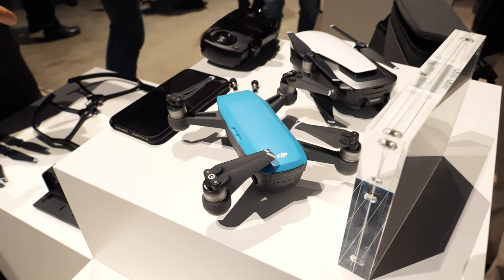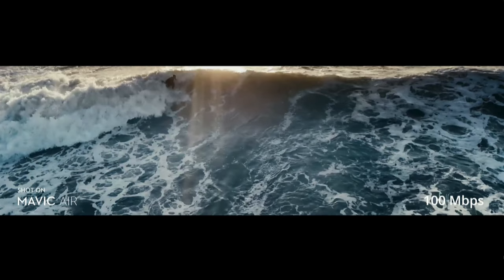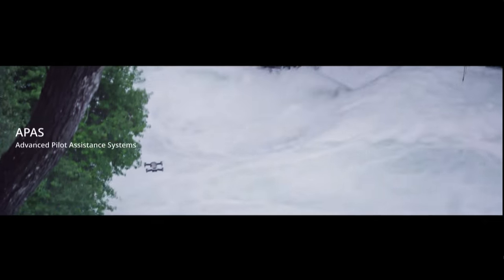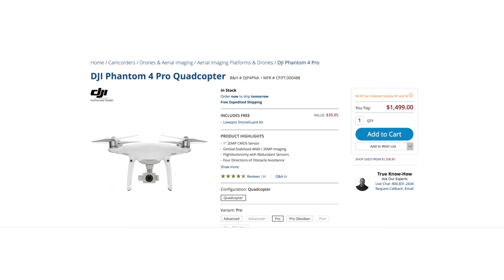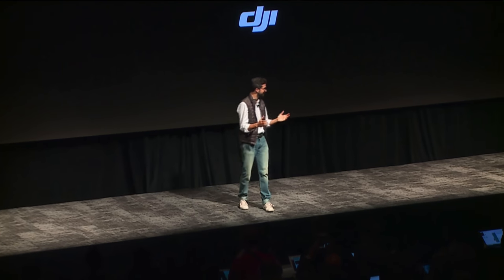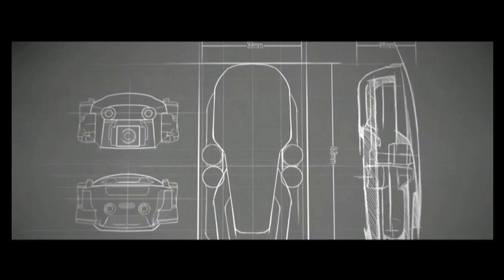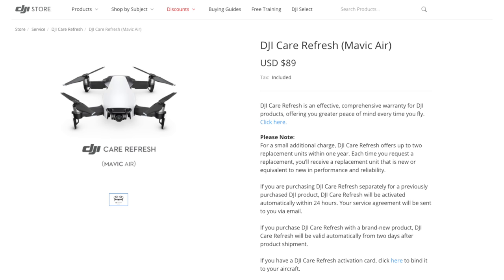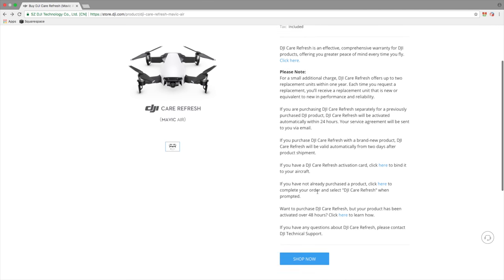DJI Mavic Air Just Blew Up the Industry - And My Wallet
Ever since the Mavic Pro came out, I'd managed to hold off purchasing one, relying instead on my ancient (two year old!) Phantom 3 Professional 4K. The Spark left me cold. But this -- the Air --is something else entirely. I'm putting my Phantom up for sale on eBay tonight.  The Air resets the industry  and upsets my wallet - in a good way.

COME JOIN US ON OUR FIRST PHOTOWALK EVER, OCTOBER 6TH

Gear deals this week

SmallRig Advanced Half-cage Kit for Panasonic Lumix GH5 with Battery Grip 2024 (start
SmallRig Panasonic Lumix GH5 DMW-XLR1 Helmet Kit 2017
SmallRig NATO Cheese Handle 1688
SmallRig 15mm Rod Clamp with Cold Shoe 1157
SmallRig SWAT Nato Rail with 15mm Rod Clamp (Parallel) 1254
2pcs Black 19mm Rods 12" 1234

Cartoni SDS 8 Fluid Head Tripod